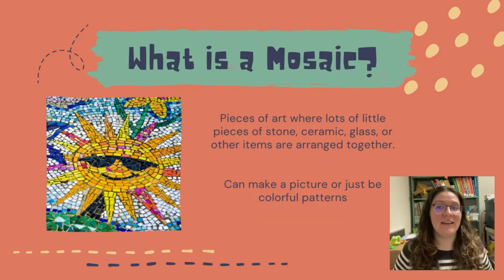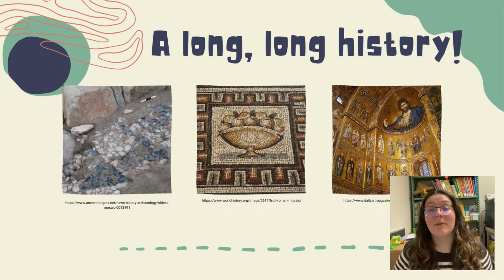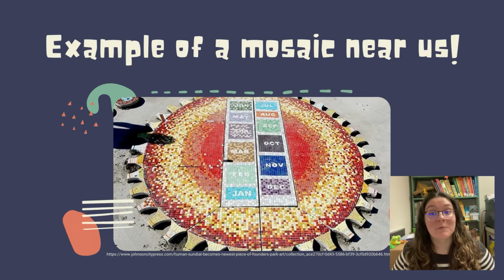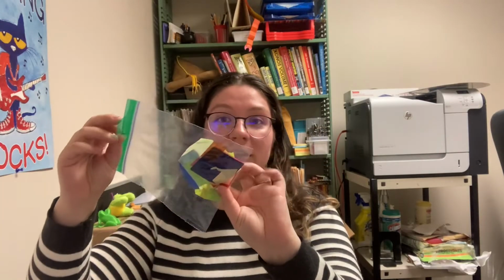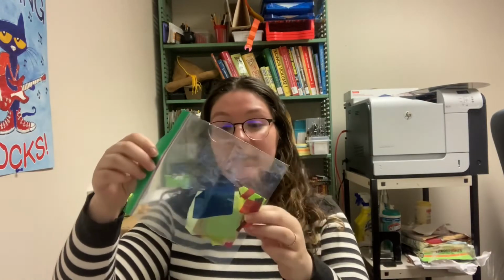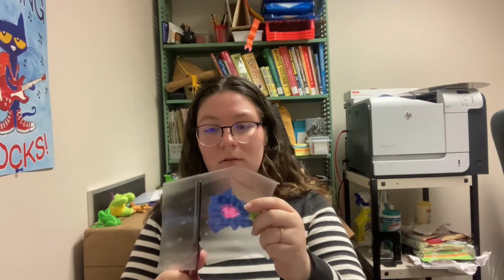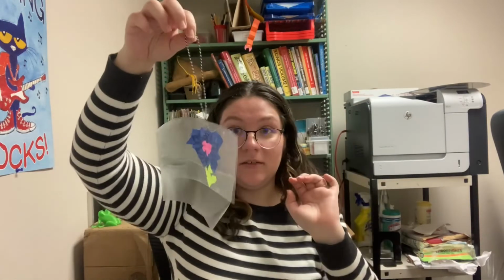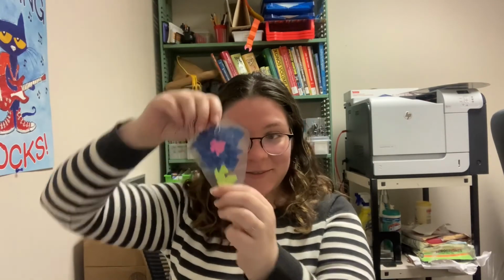STEAMkids: Mosaic Sun Catchers! | Washington County Public Library